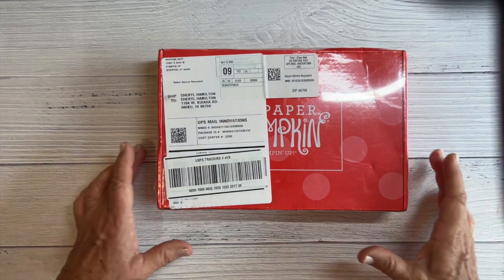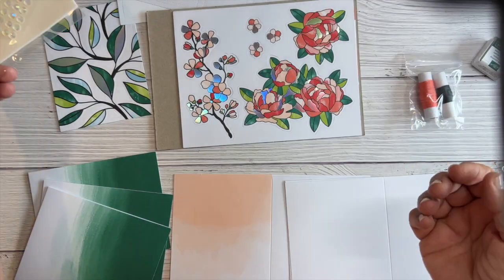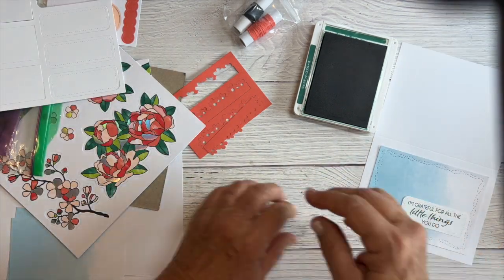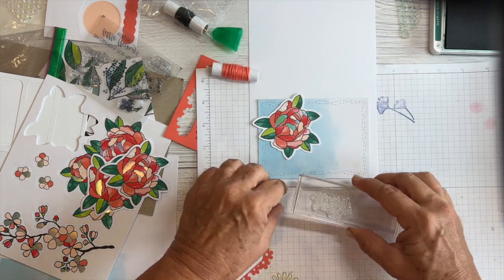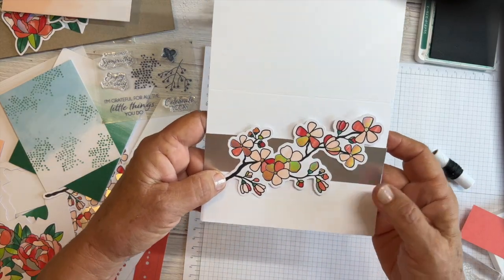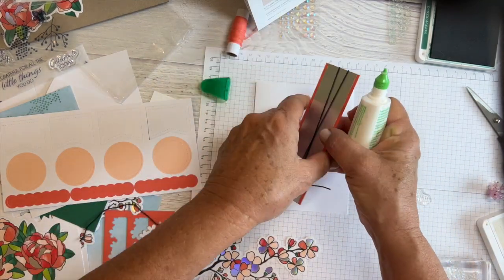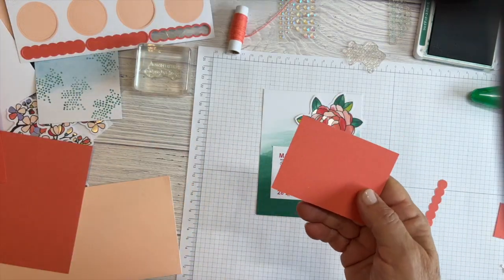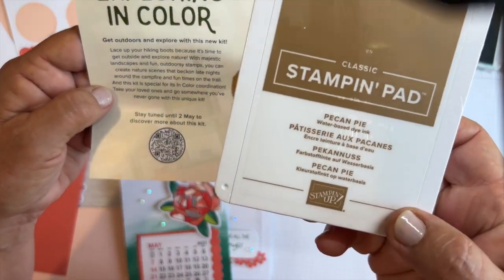All the Little Things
Watch this video to see some alternative ideas for the April 2023 Paper Pumpkin kit.

Here's the link for PDF instructions for the Sympathy Bouquet Card

Here's the link for PDF instructions for the Grateful for Little Things Card